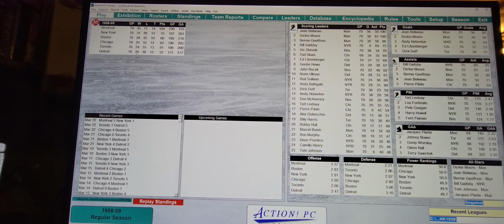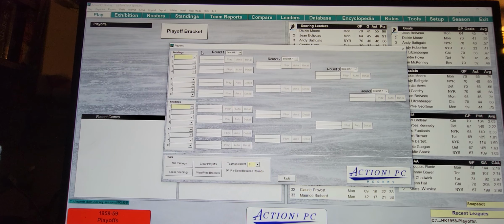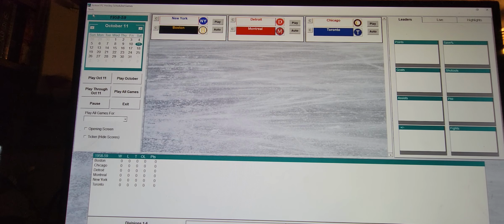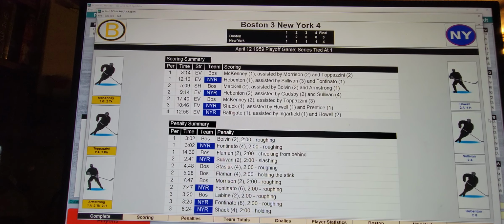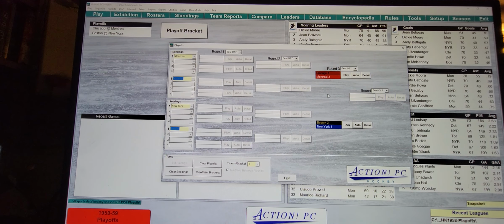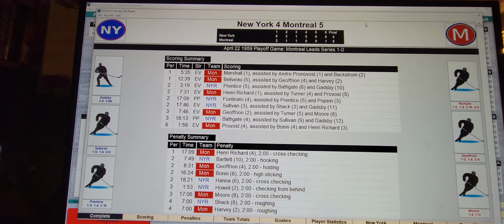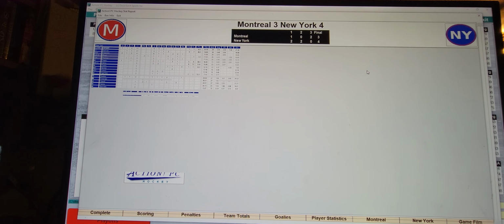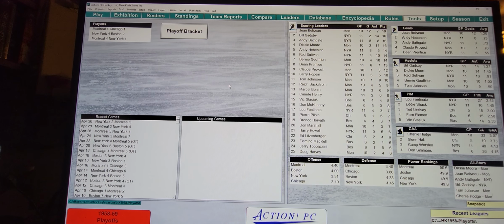Action PC Hockey, 1958-59 NHL playoffs